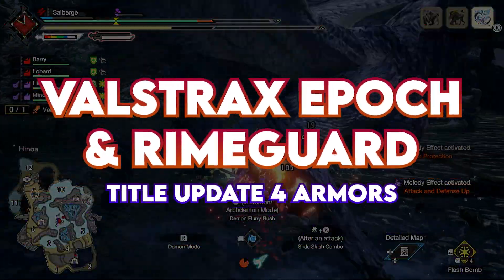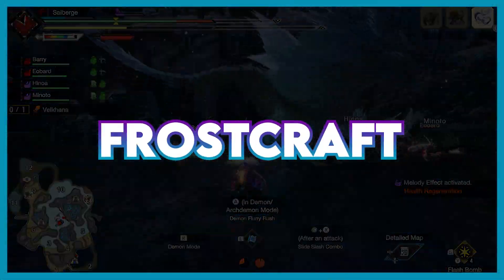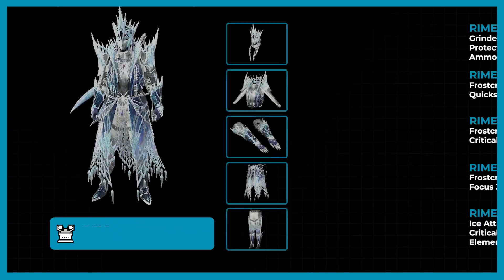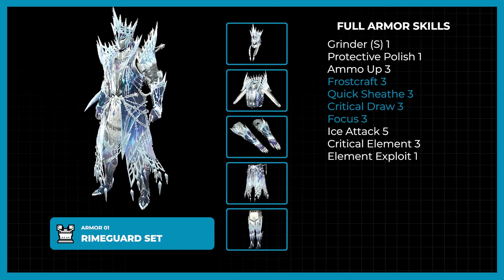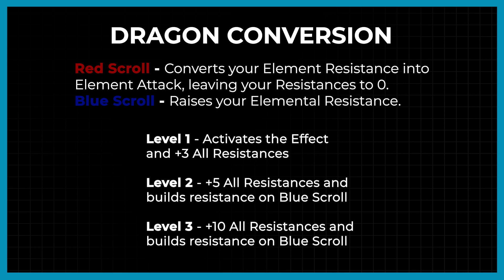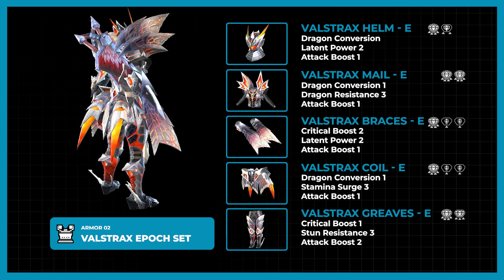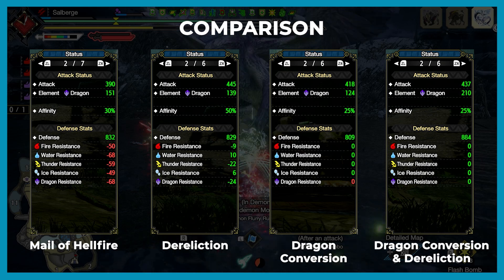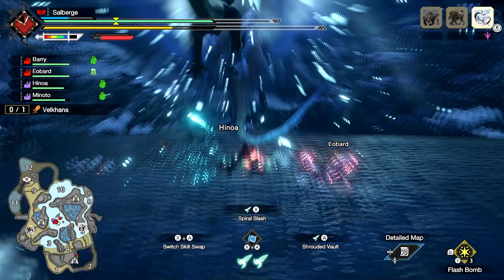【MHR: Sunbreak】Title Update 4 Armors are Incredible! Rimeguard and Valstrax Epoch Armor Sets!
I'm surprised that I was able to reach such a high element attack stat on my Dual Blades! Check out what armor skills made that possible!

Make sure to also check out the other videos on the channel!